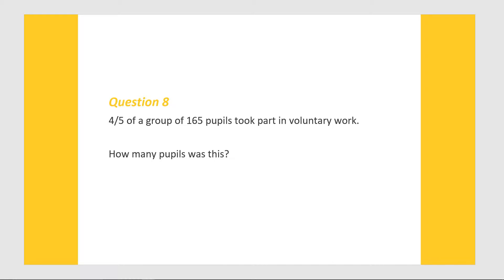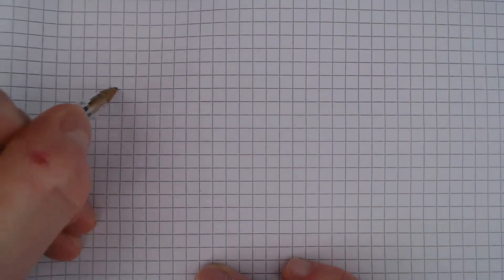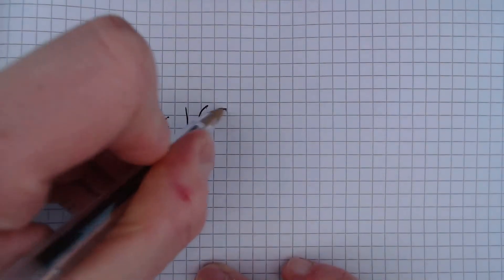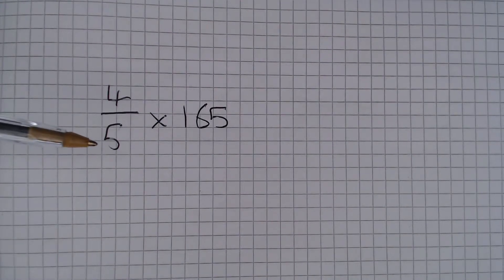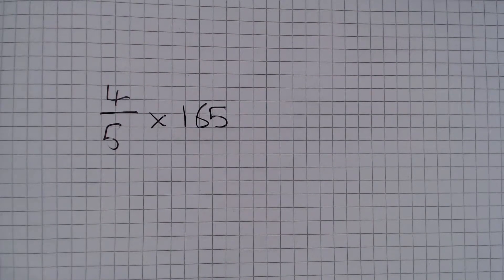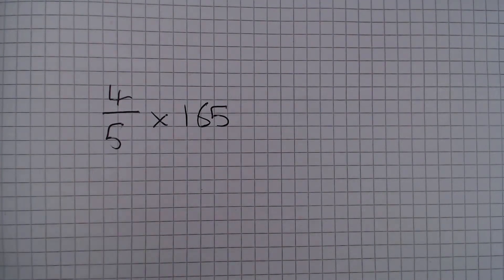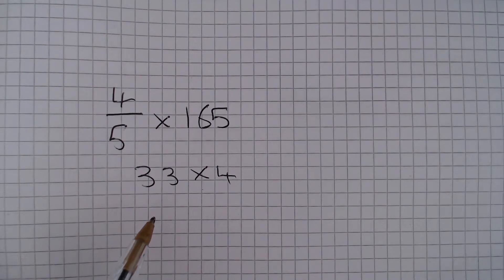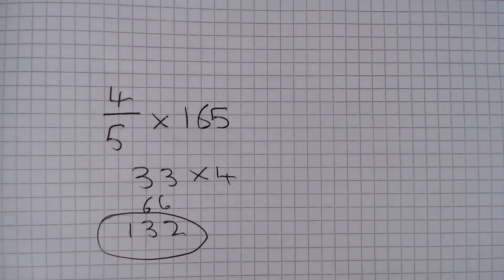Test 1 Q8 - Numeracy Professional Skills Government Test Model Solutions